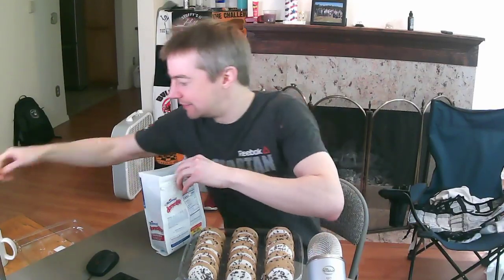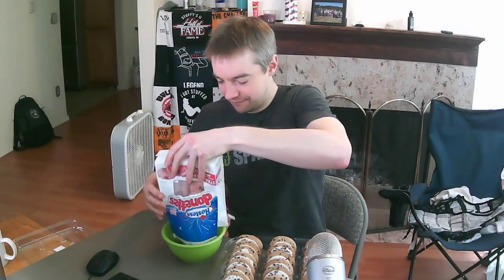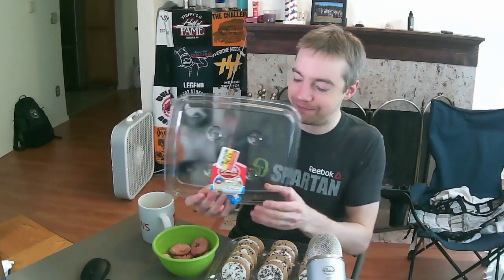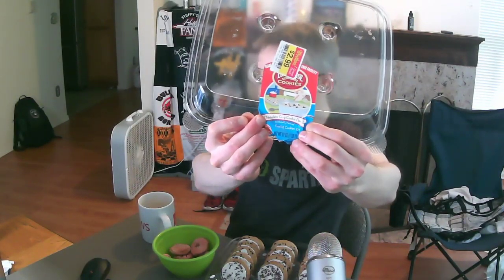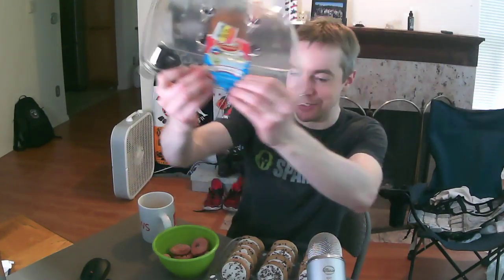The Craziest Thing I've Seen All Week! Lunch Livestream Ep. 21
Did you know I'm an athlete?

Want to ask a question, give feedback, or just have something to say?